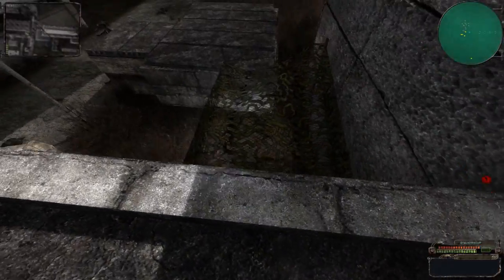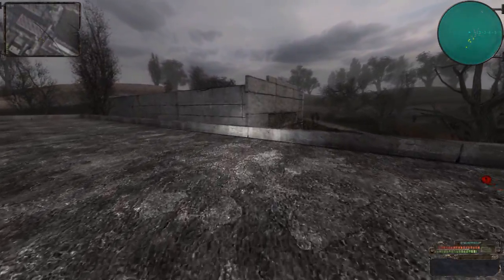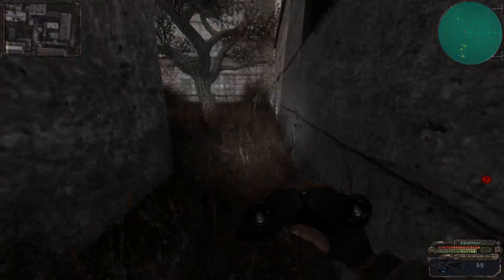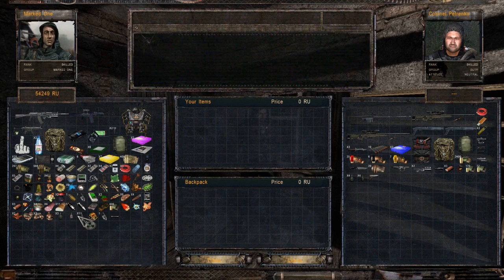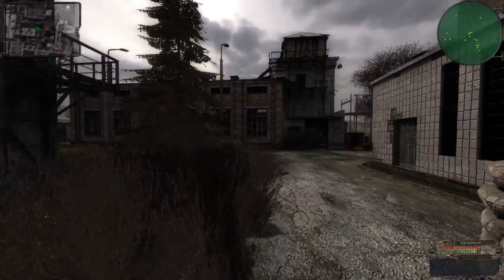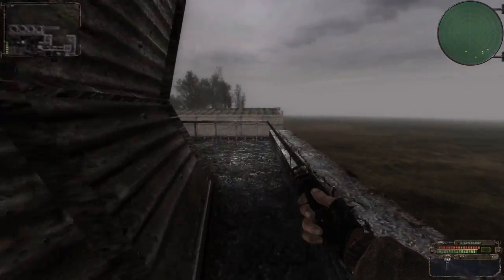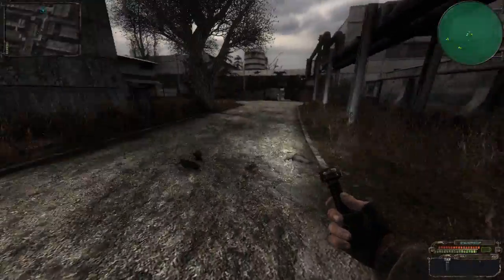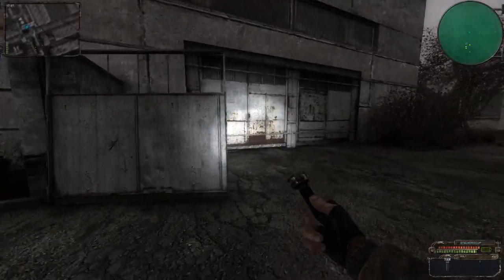STALKERSOUP Collector Advanced - Part 39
Searching for Collector stash #8 in the Bar. Had to trim the file to get under 15minutes so YT will accept the upload. If you download the mp4 it might not play in Windows Media Player (it doesn't on my PC), but it does play in Osmo4. Part of the continuing adventures of Grimwald as the Collector in Stalkersoup (a mod by TecnoBacon).